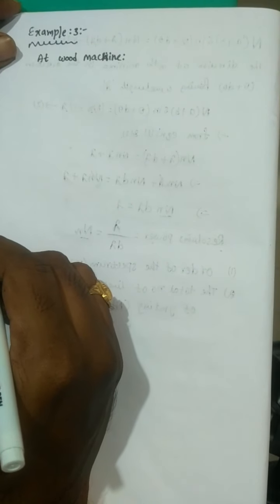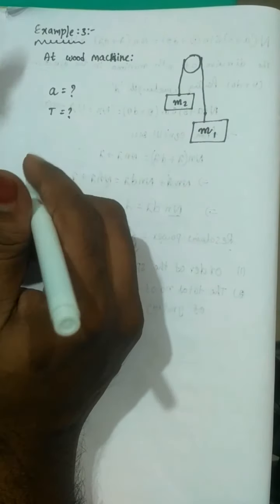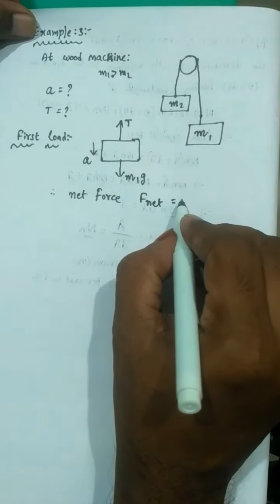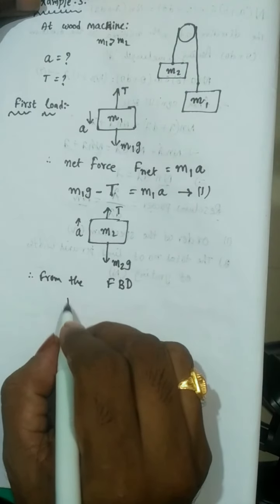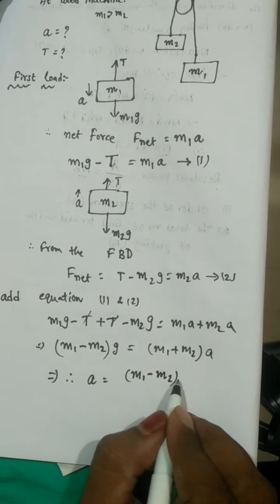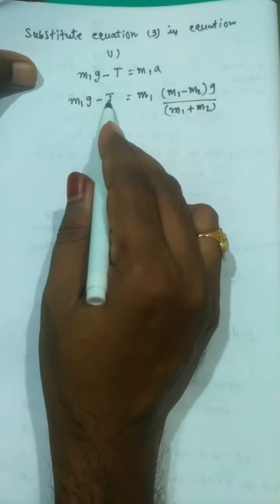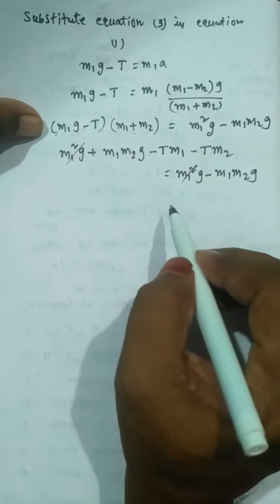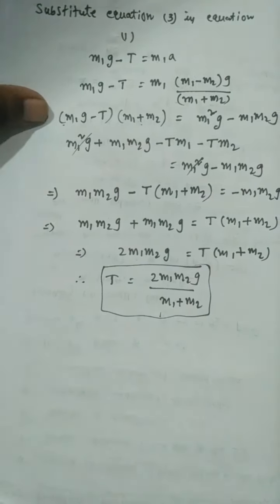Laws of motion example 3 At wood machine full derivation|t9h physics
hi friends
in this chanel you will find step by step solutions and derivations for all physics concepts